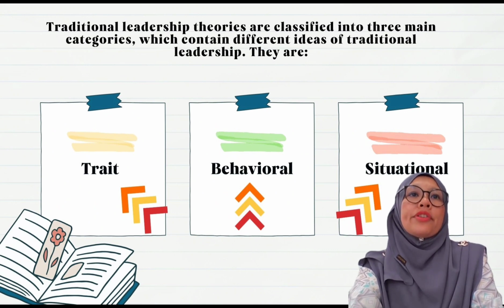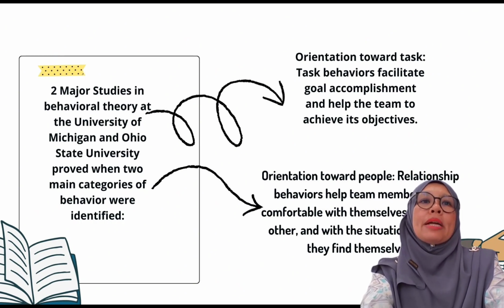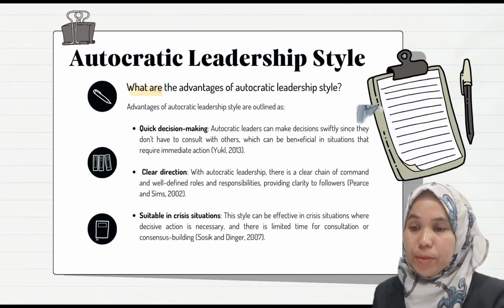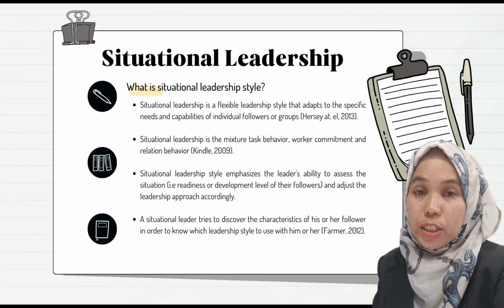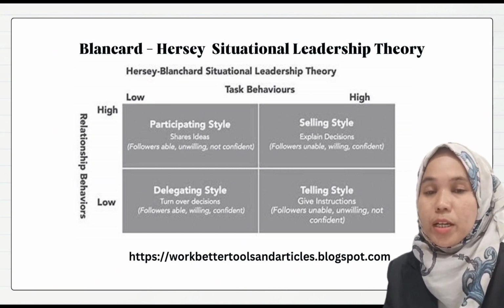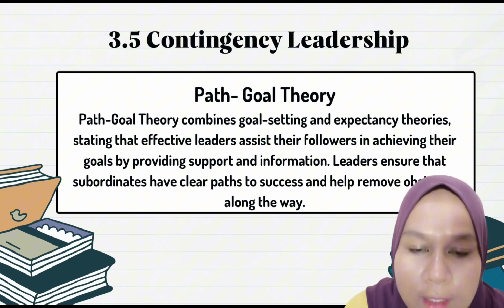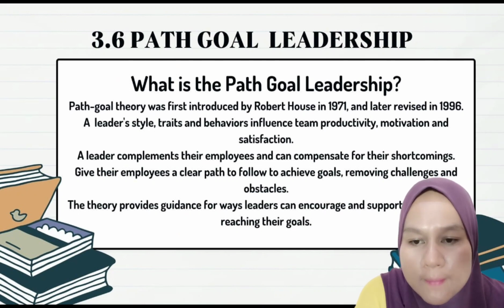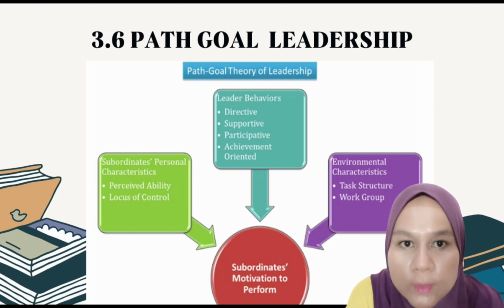Leadership In Education SGDU5133: Traditional & Behavioral LeadershipTheories